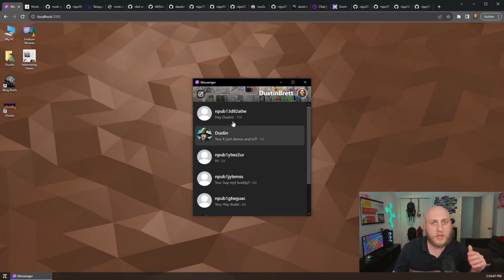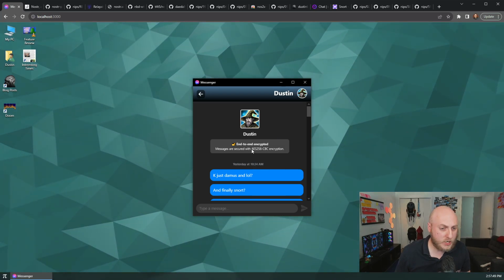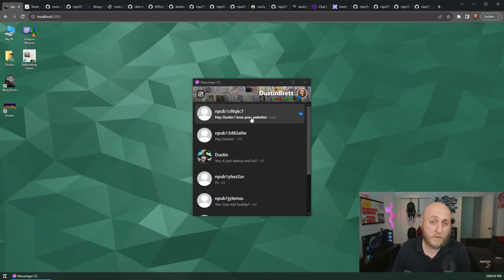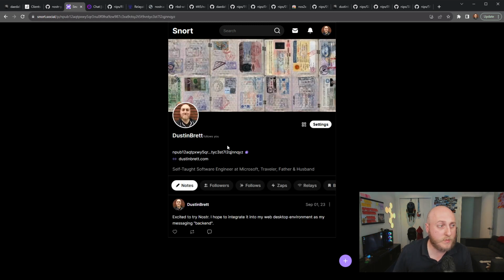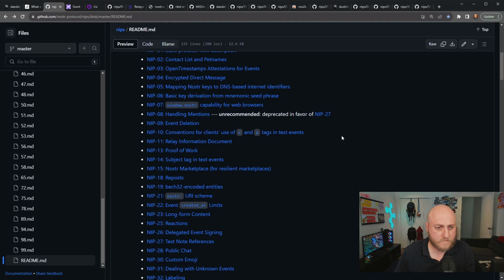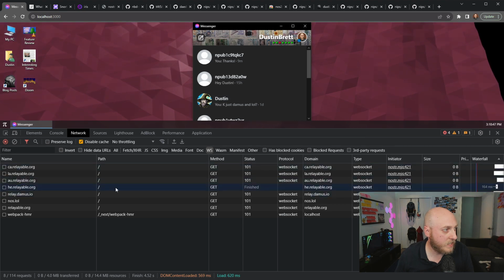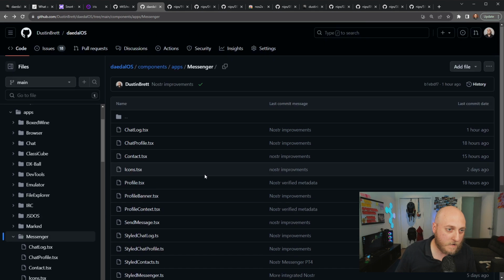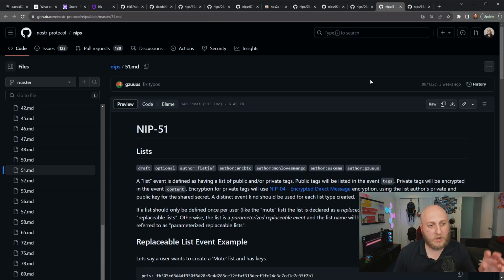Decentralized Direct Messages in my Browser OS using Nostr Protocol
In this video I demo the messaging client I'm building in my browser OS. It's using the Nostr protocol for decentralized communication.

0:00 Making a Nostr Messaging Client
0:28 Demo
8:35 Nostr Protocol
13:00 NIP's
15:11 Relay(able)
18:55 nostr-tools
19:28 nostr-react
20:01 daedalOS - Messenger
20:35 NIP-19: bech32-Encoded Entities
21:07 NIP-04: Encrypted Direct Message
21:18 NIP-07: window.nostr Capability (nos2x)
22:14 NIP-05: Mapping Nostr keys with well-known
23:04 NIP-02: Contact List and Petnames
23:27 NIP-09: Event Deletion
23:55 NIP-51: Lists
24:24 NIP-38: User Statuses
25:21 Thanks for checking out my video!